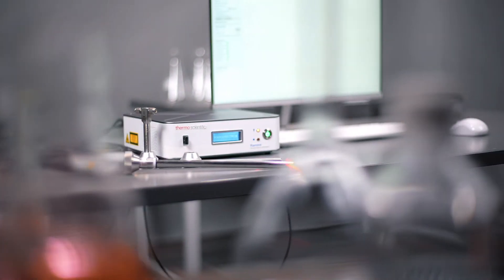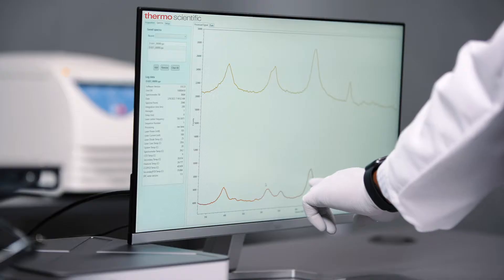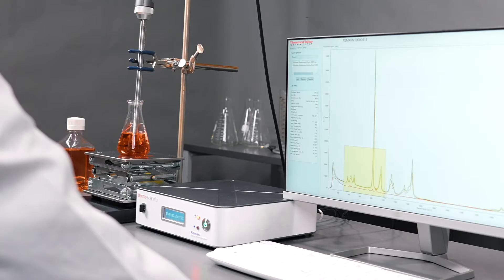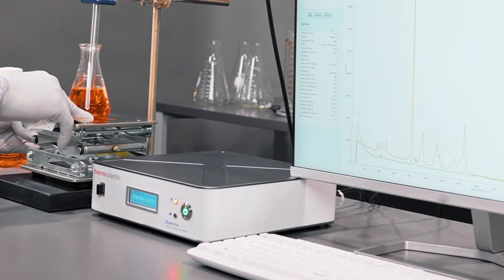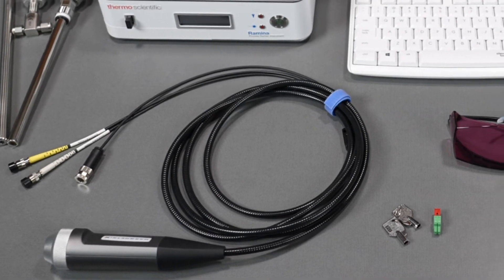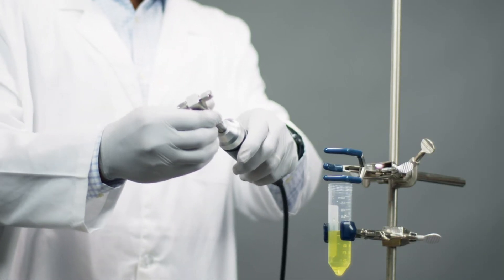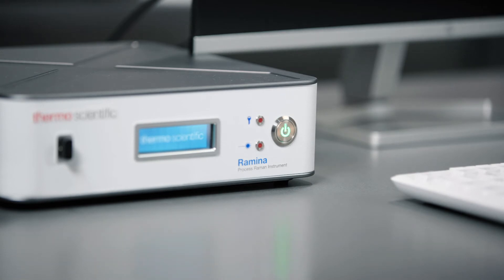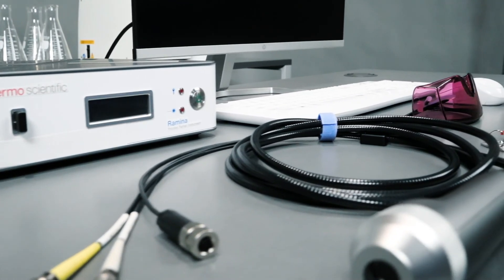Ramina process analyzer - enabling accurate, real-time results for process monitoring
With the Ramina Process Analyzer, businesses can conduct real-time, nondestructive, and immediate analysis without the need for sample preparation. This analyzer makes precise and accurate measurements simple to execute and understand with its one-button hardware and easy-to-use software.

The Ramina analyzer is designed for out-of-the-box use, enabling you to take highly accurate Raman measurements in less than 15 minutes. Pack this analyzer in a protective case and take it to the point of need, as its factory calibration ensures continuous and precise analysis on the go. The Ramina analyzer can be easily integrated into your existing process and eliminates the need for costly technical expertise.